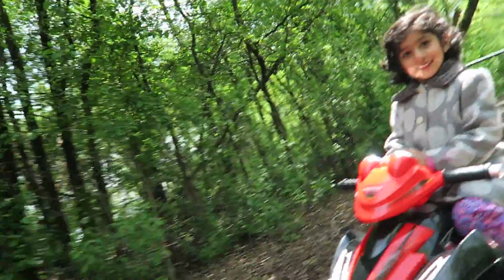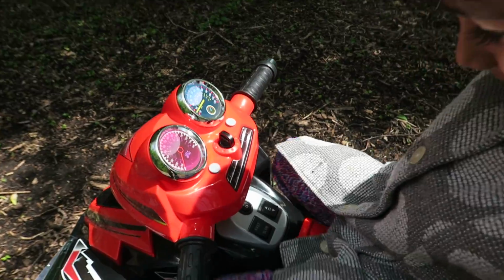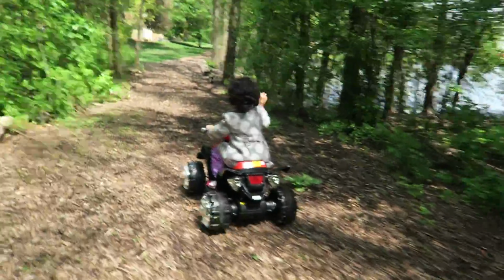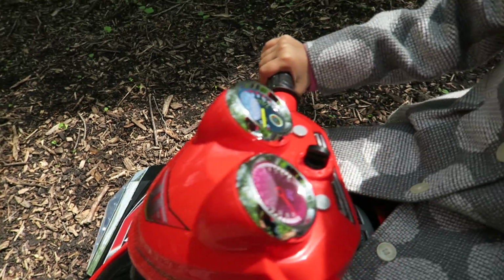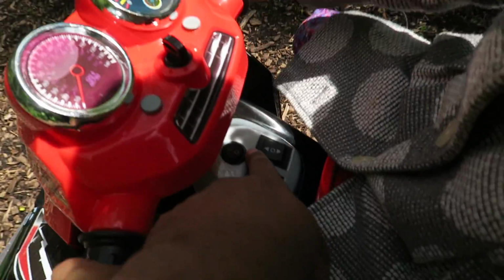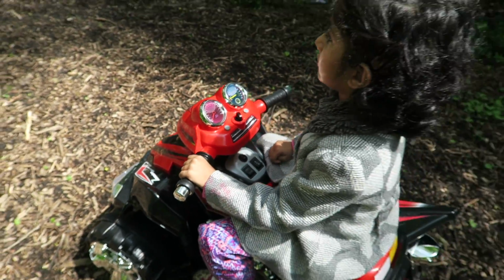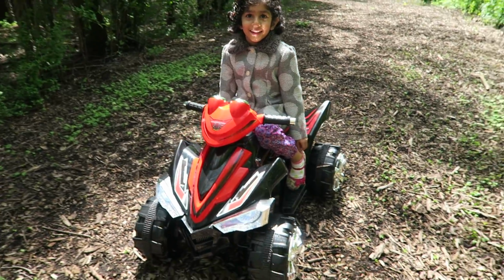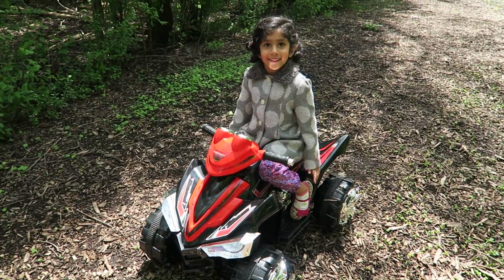UNBOXING & LETS PLAY - Kids Ride On ATV Quad 4 Wheeler RC - FULL REVIEW!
Today we unbox and play with a Ride On ATV QUAD by Best Choice Products. This fun ATV is a high quality Ride On that gives a child the full ATV experience. Not only does it have working lights, it also has music, engine sounds, and much more!